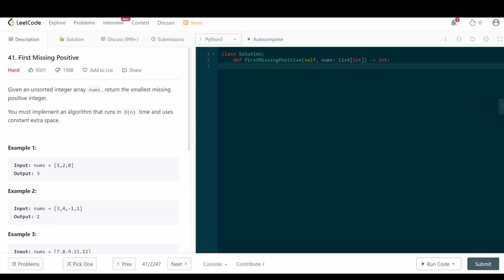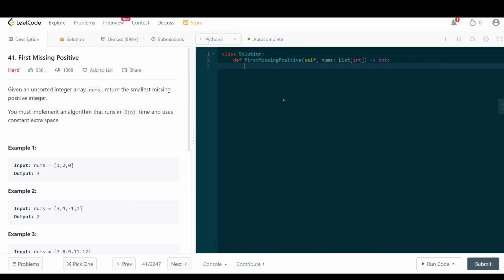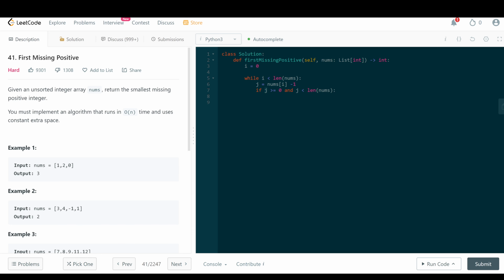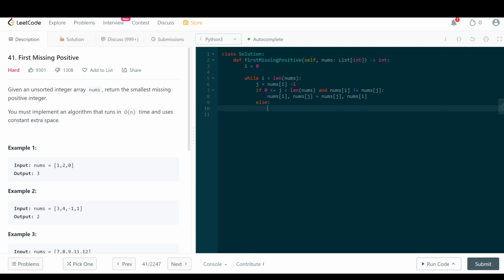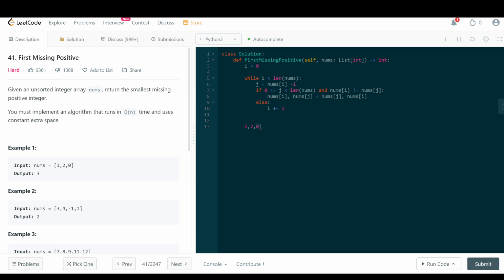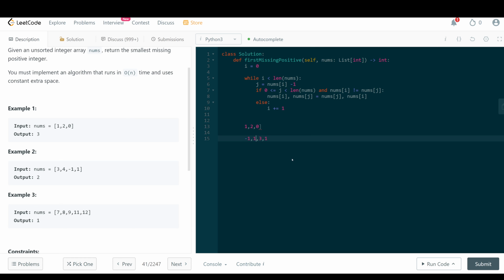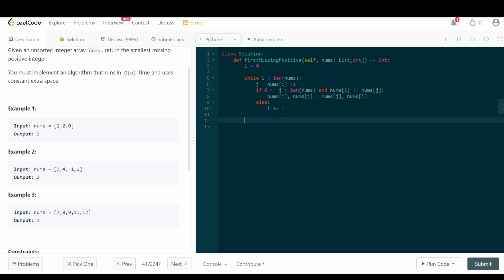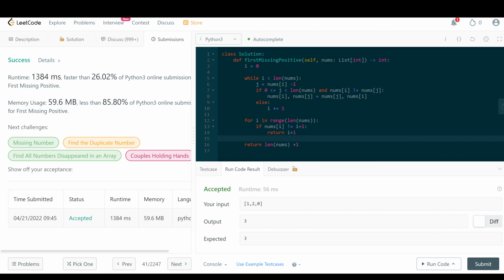41 First Missing Positive